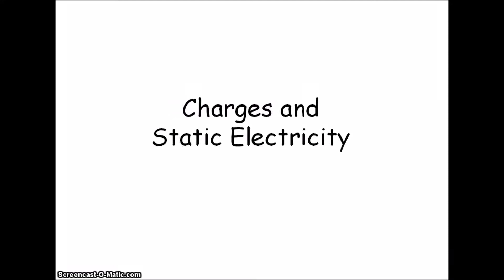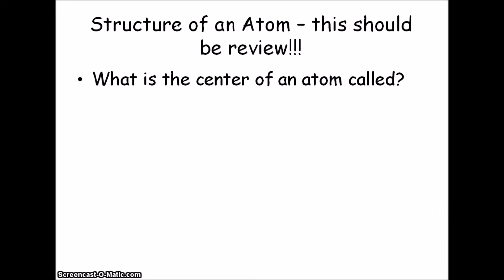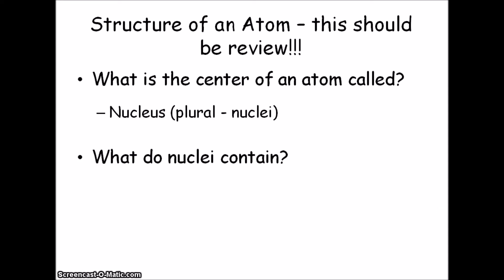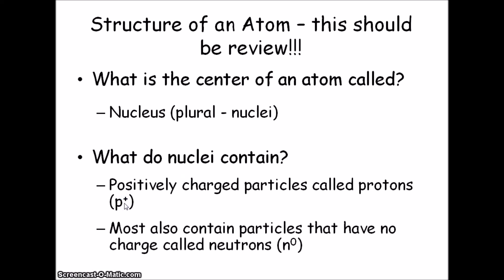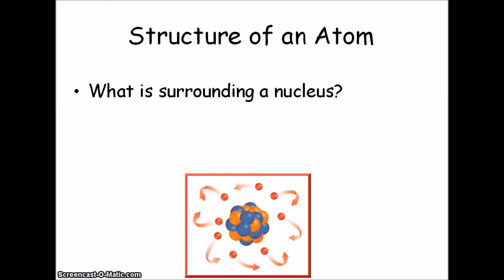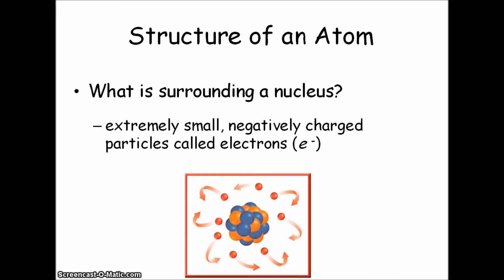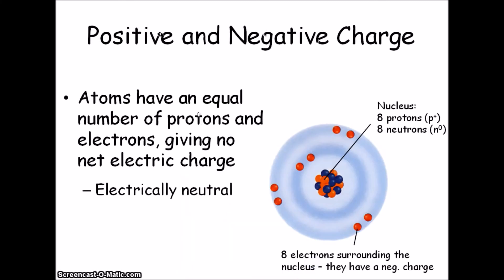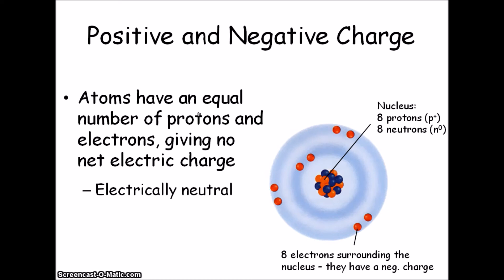Review of an Atom